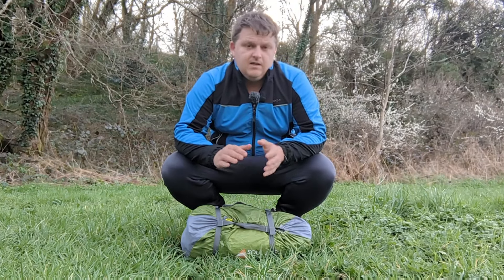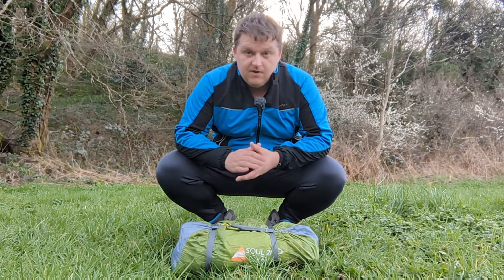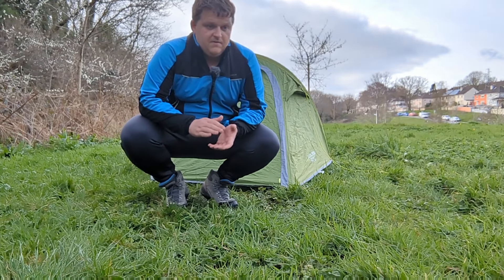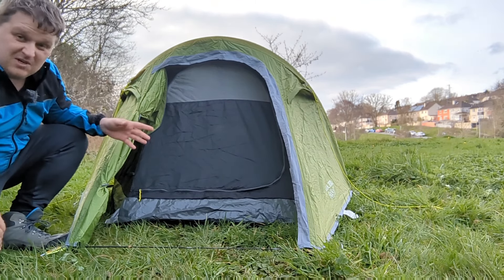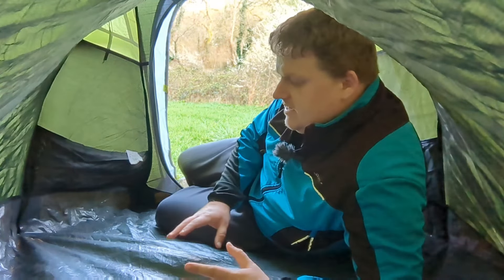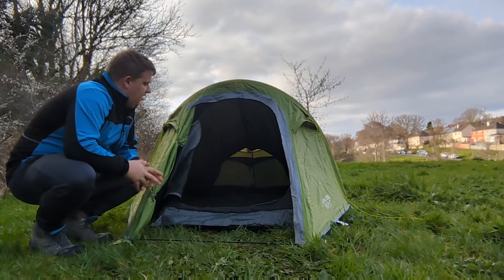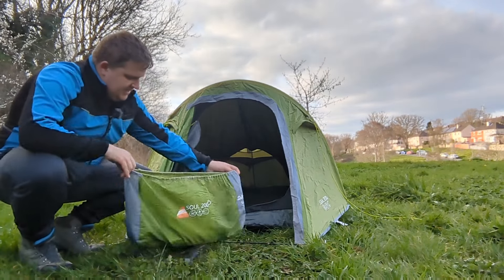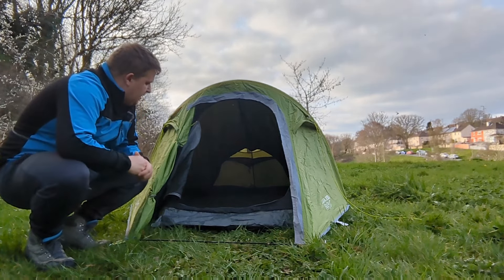Vango Soul 200 Review: Is This Budget-Friendly Tent Worth Your Money? Find Out Now!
Planning a camping trip? Watch this review of the Vango Soul 200 tent to see if it's the right fit for you. Get all the details you need before making your purchase!

Videos and pictures captured on

For more content including:
Nature walks ✔️
Hiking ✔️
Wild camping ✔️
Reviews ✔️

Instagram Mic Noise Reduction for Video Recording, Live Stream, YouTube, TikTok, Facebook, Zoom, Interview (One Pair Two Mic)